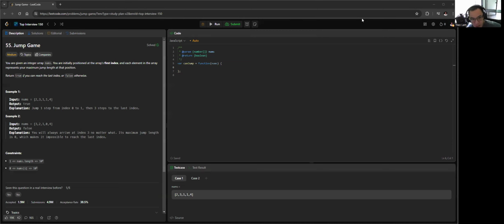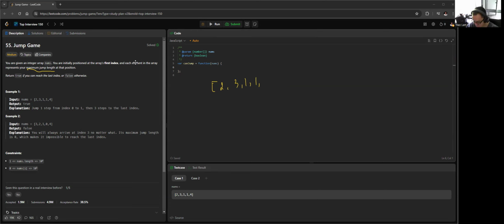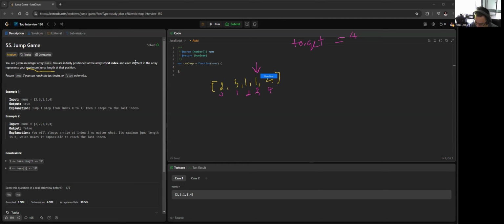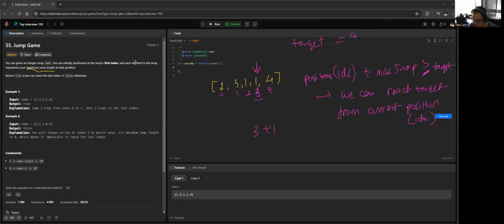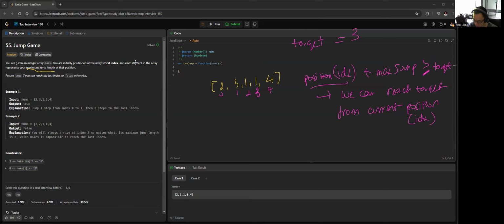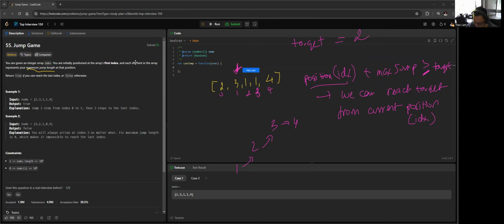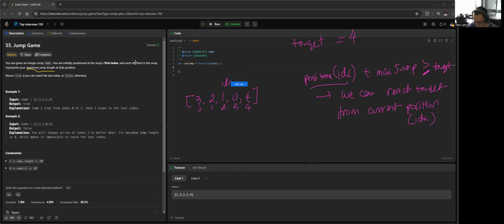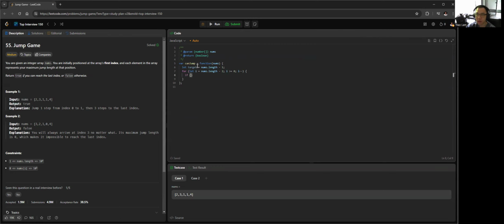Problem #55 - Jump Game